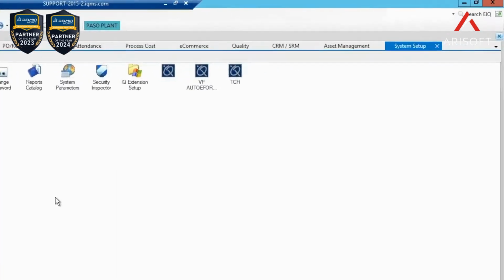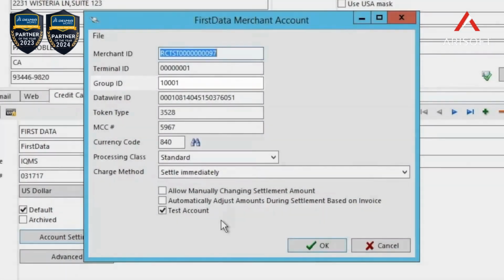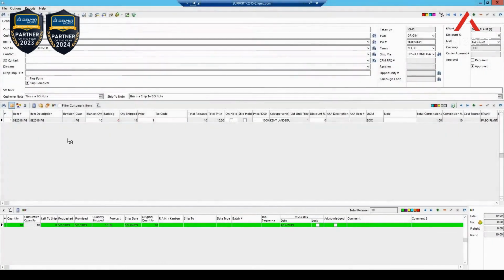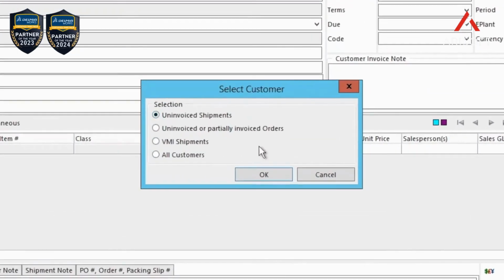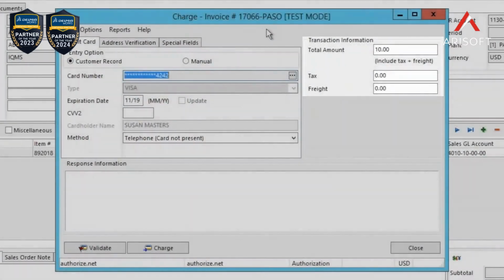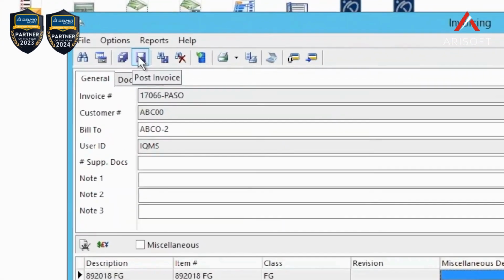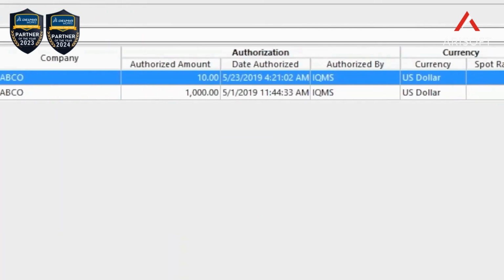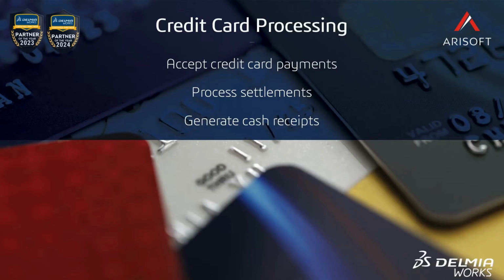DELMIAworks Product Demo: Credit Card Processing